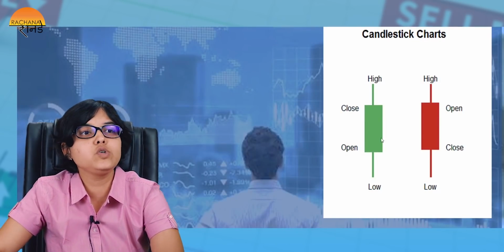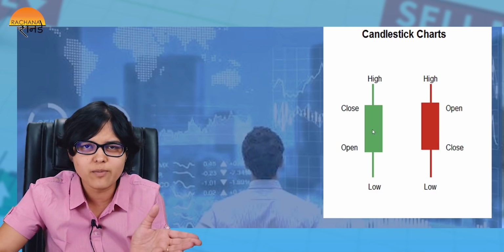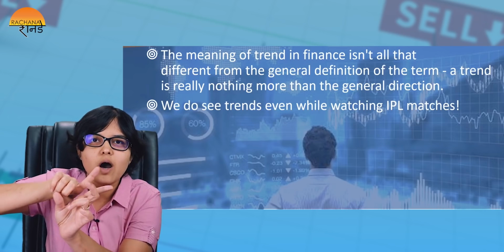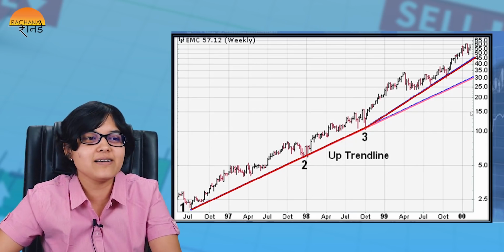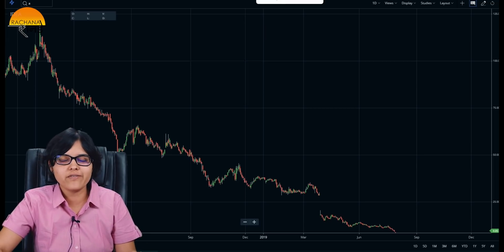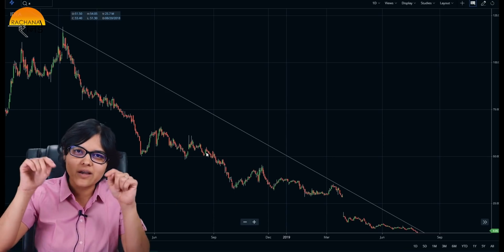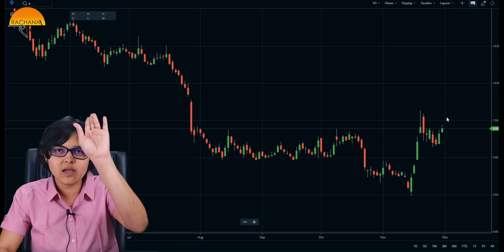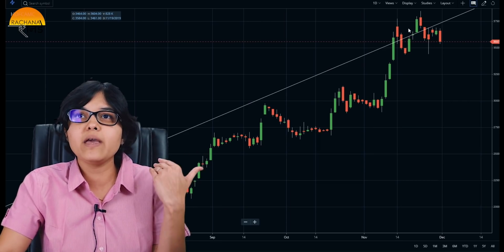What is Up Trend, Down Trend and Sideways Trend | Technical Analysis Ep2 By CA Rachana Ranade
You can get my Stock Market courses It’s an opportunity to learn 65+ concepts relating to Basics of Stock Market in 11 sessions! Feel free to WhatsApp on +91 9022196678 if you have any purchase-related queries.